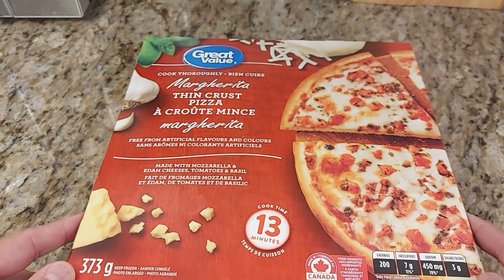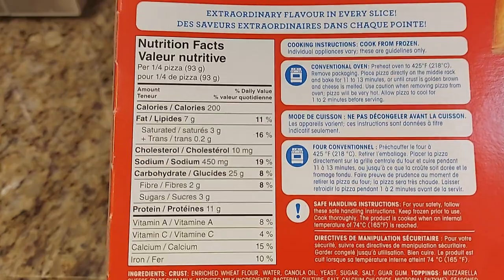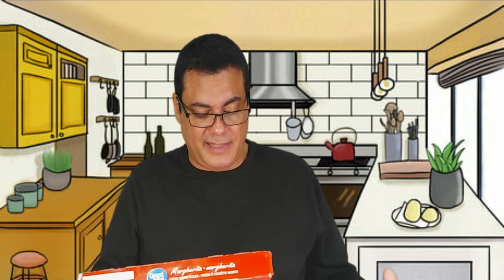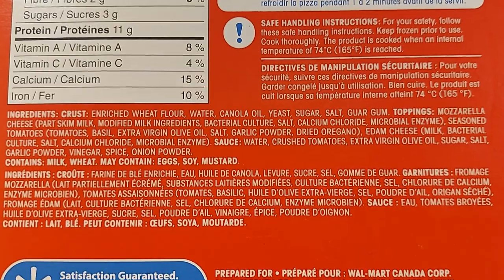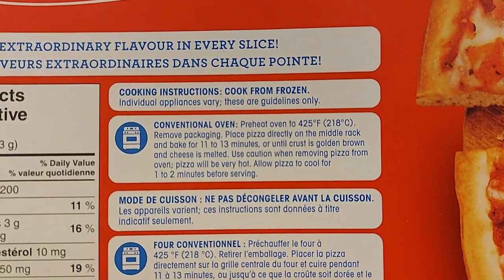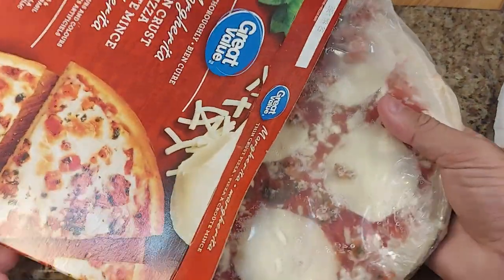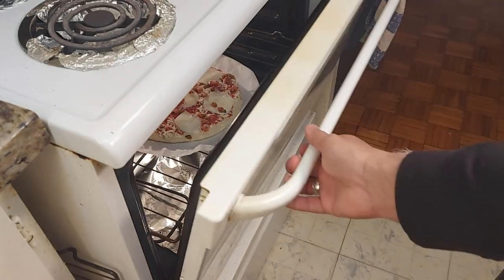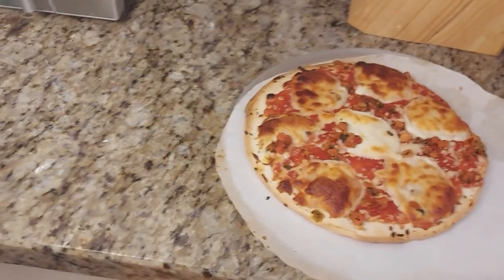Great Value - Margherita Pizza - Taste & Review